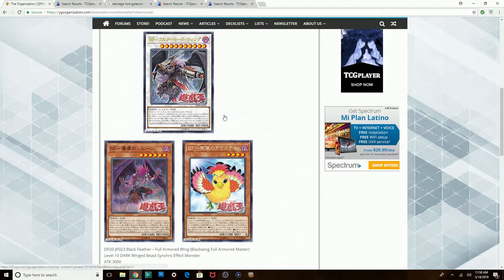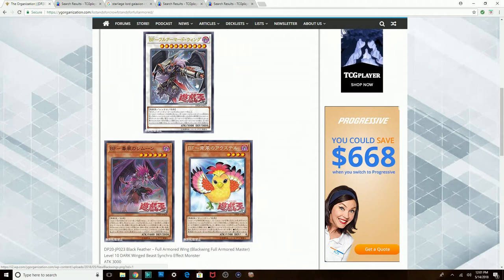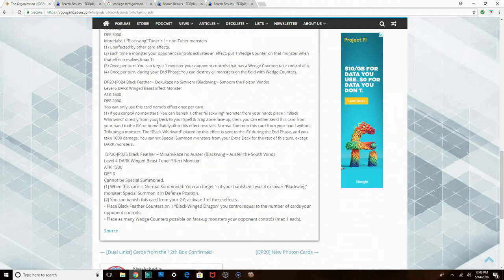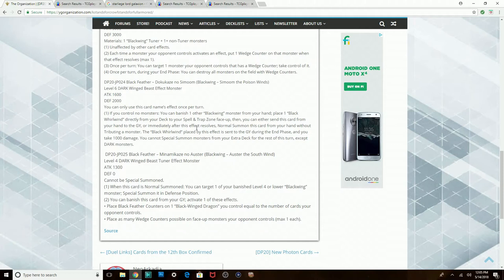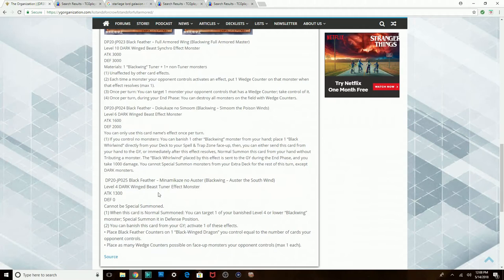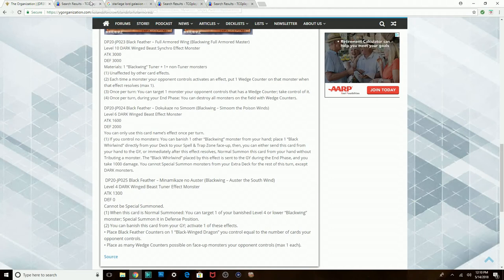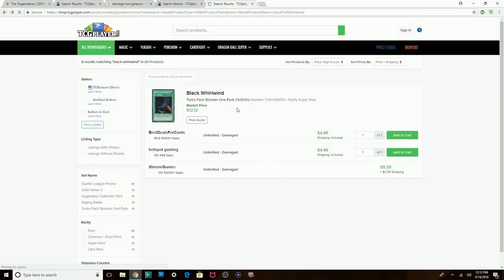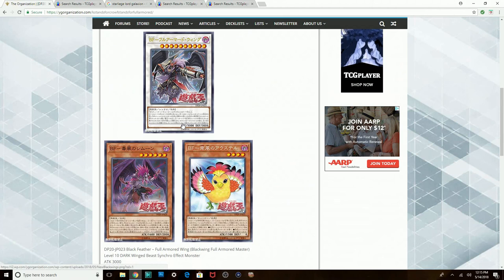The HERO's in birb suits got new stuff - Blackwing support +Market Watch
(Tbh I post more video game and music stuff than YuGiOh stuff)